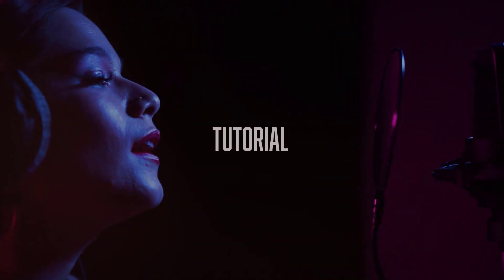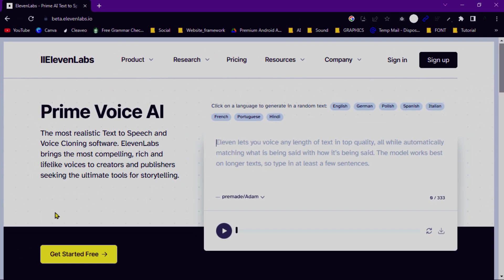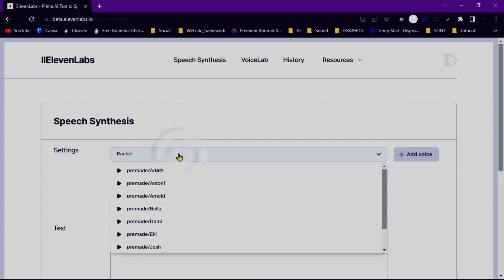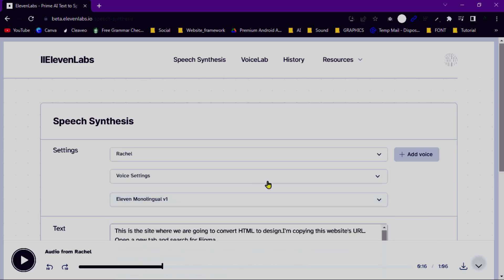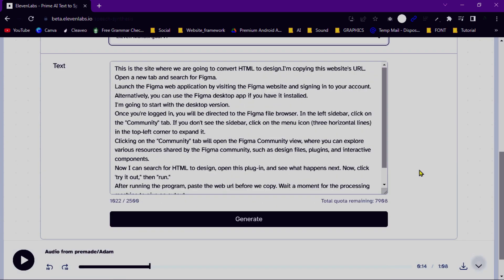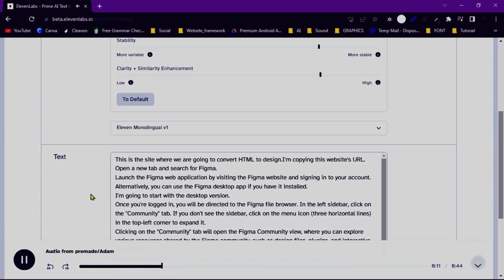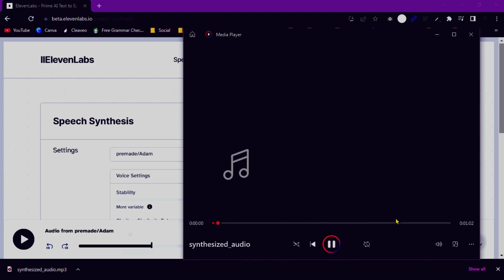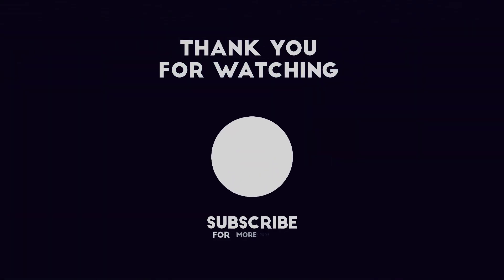Best AI voice Generator Text to Speech (Free online) | DesignWithAI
In this free online video, we'll show you the best AI voice generator text to speech. With this tool, you can easily create natural sounding voice descriptions for your videos, webpages, and articles.

This AI voice generator is a great way to add a personal touch to your content and make it more engaging for your visitors. If you're looking for a free online tool to help you create quality content, then this is the video for you!